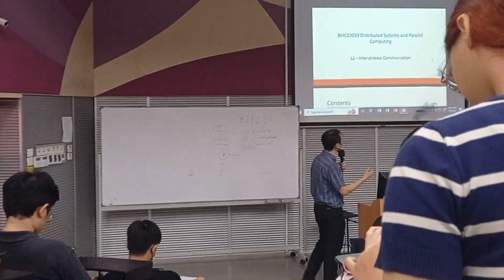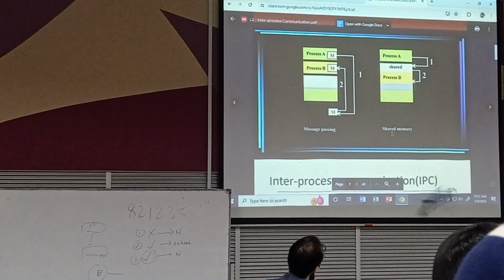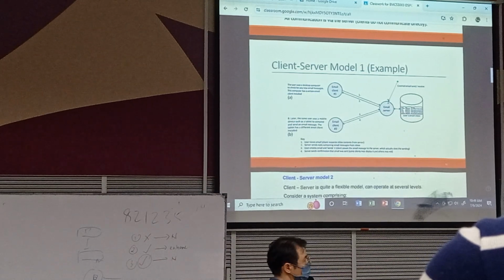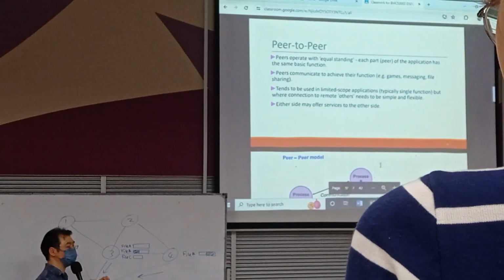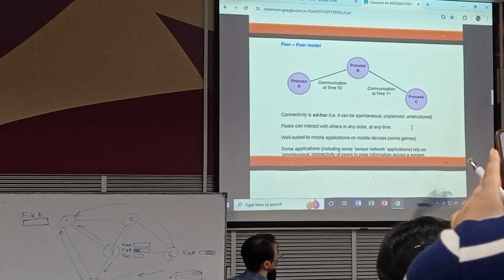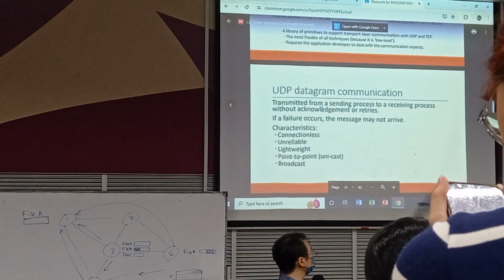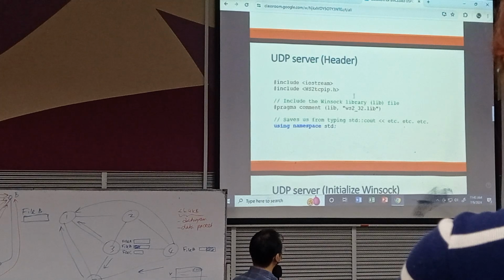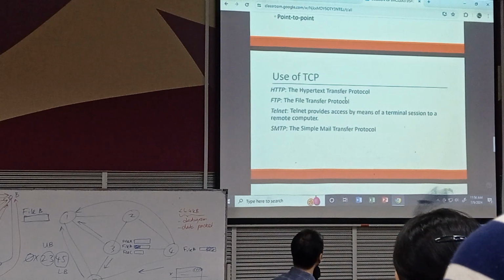DSPC WEEK 2 Chapter 2